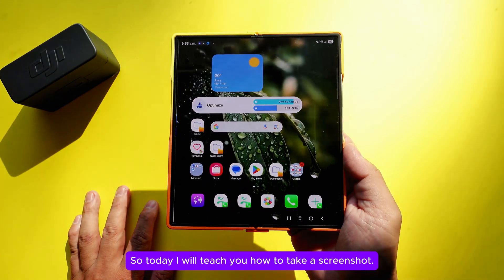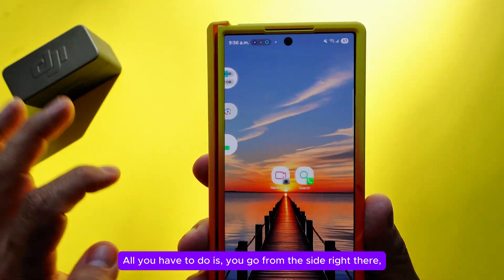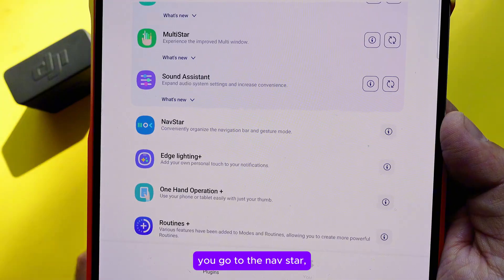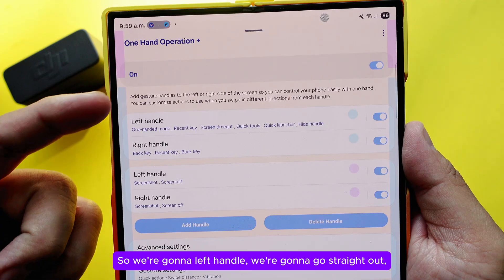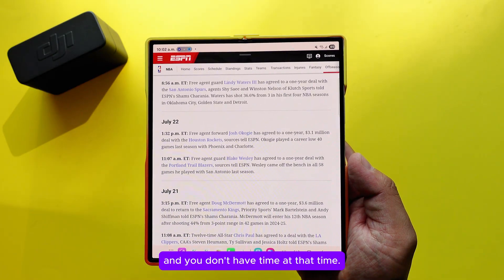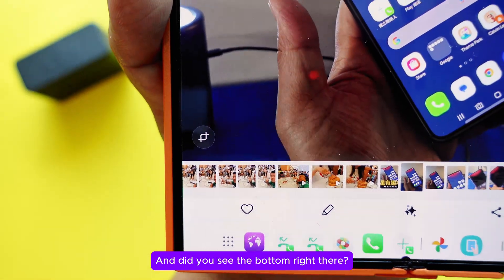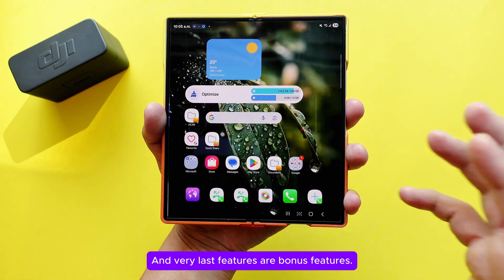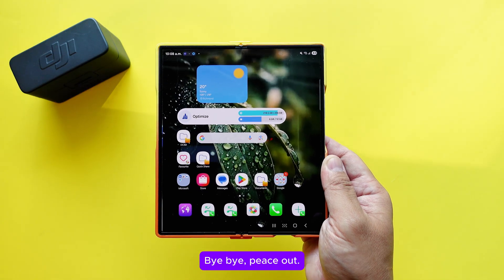How to take a screenshot on Android in 2025?how do you take a screenshot on samsung?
chinese channel

another English channel